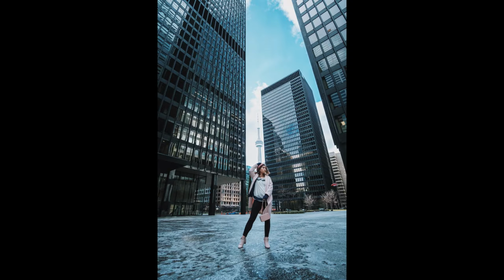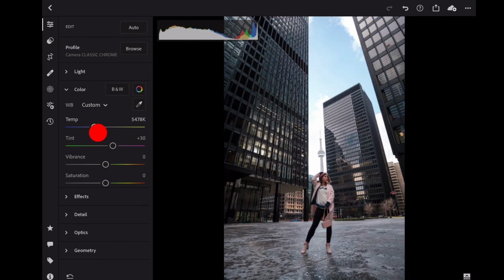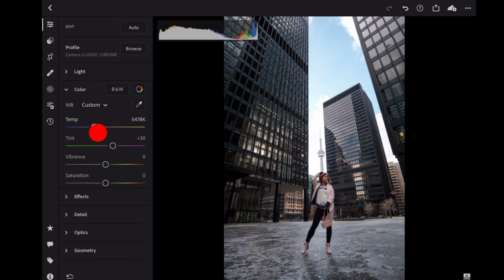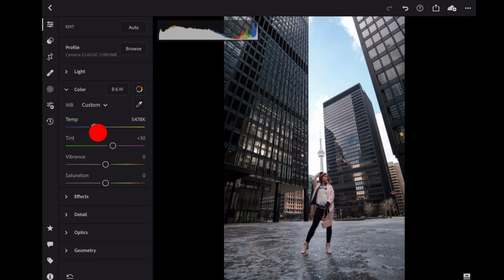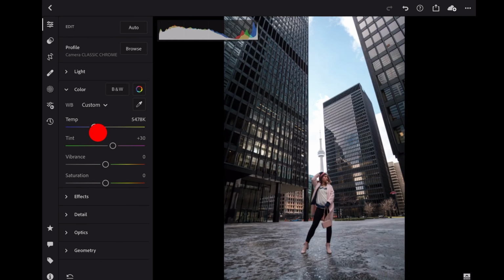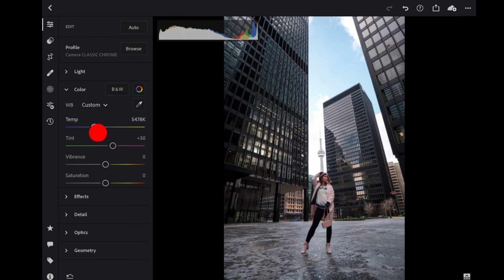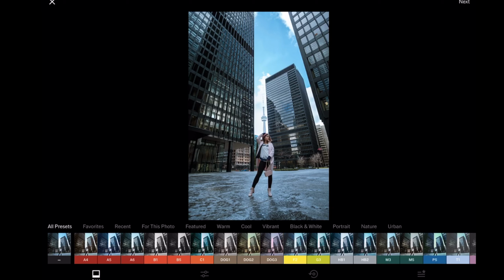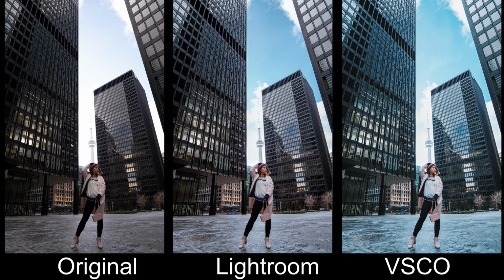Editing Fujifilm X-T30 in Lightroom and VSCO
Hi everyone - I have another photo editing tutorial for you, this time using Lightroom and VSCO
VSCO editing timestamp ➡ 6:50
Any thoughts or suggestions on the editing process? What kind of videos would you like to see next?

Lens ➡ Rokinon 12mm F 2.0
Photo editing app ➡ Lightroom on iPad Pro (2018), VSCO
Video editing app ➡ Luma Fusion
Mic ➡ Blue yeti snowball